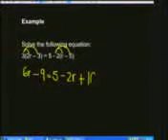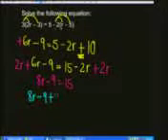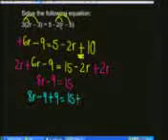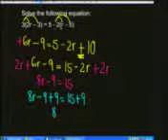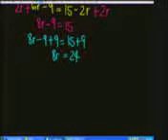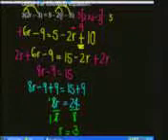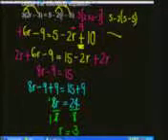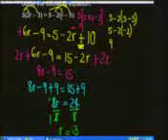algebraic equations grade 8 example6